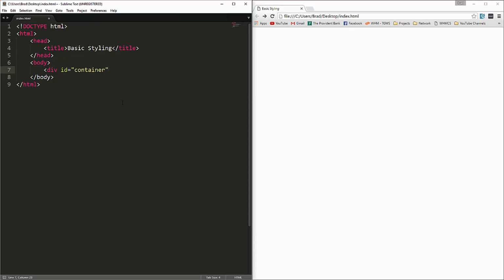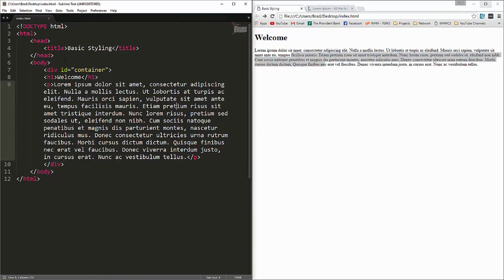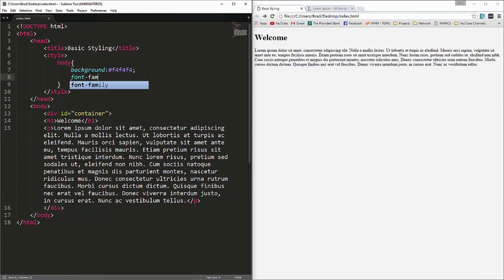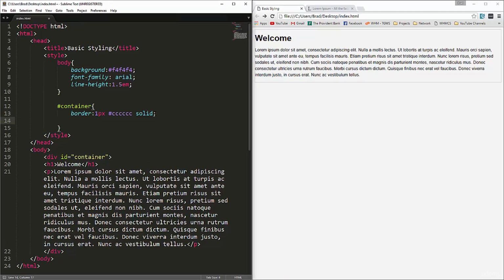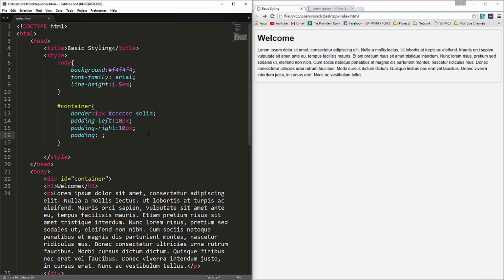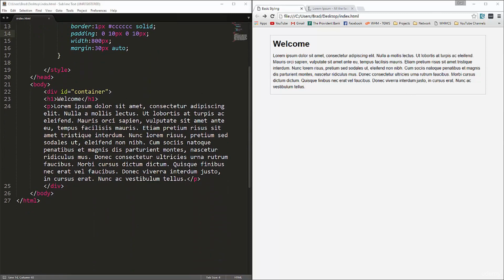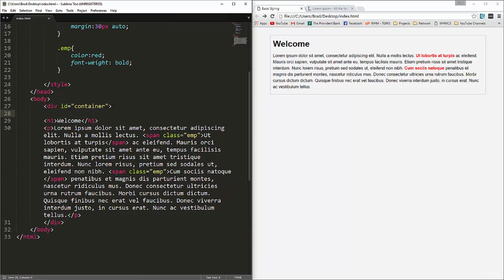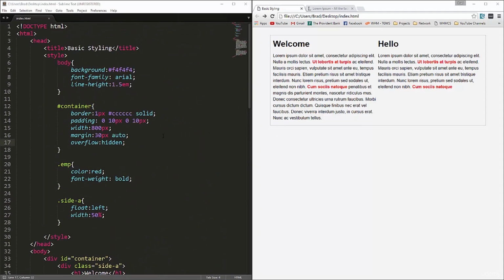Basic Styling Project on Basic CSS